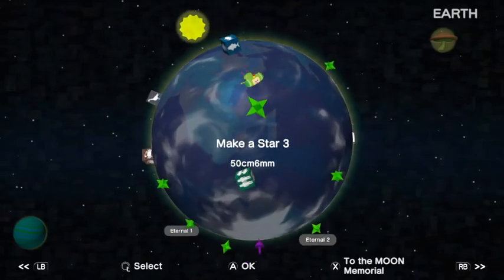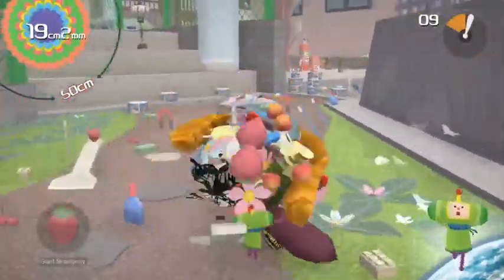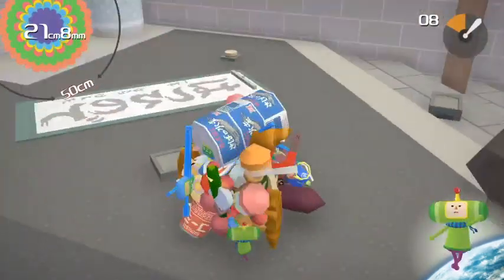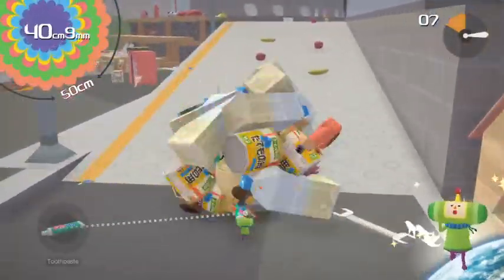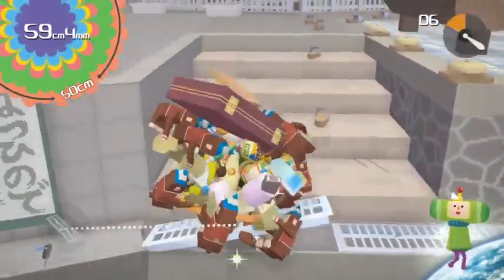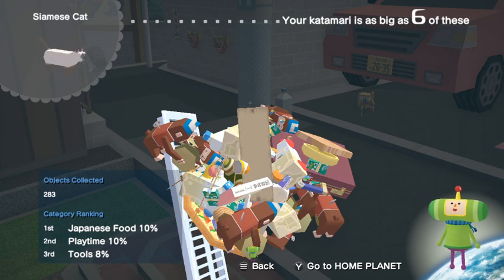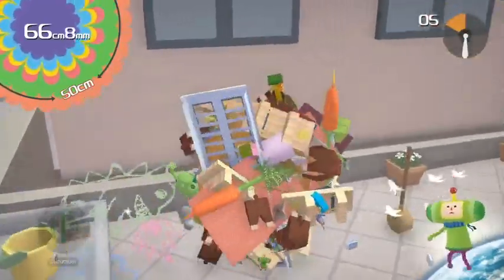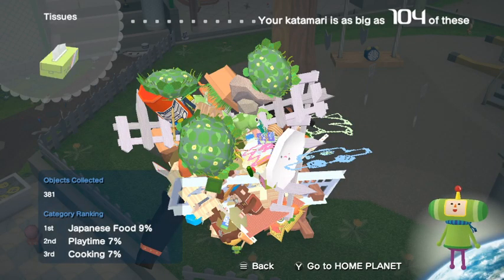how to play 1438: part 9 - mas3 items